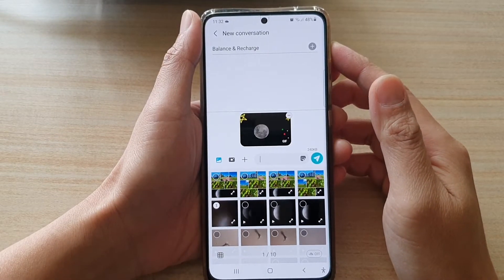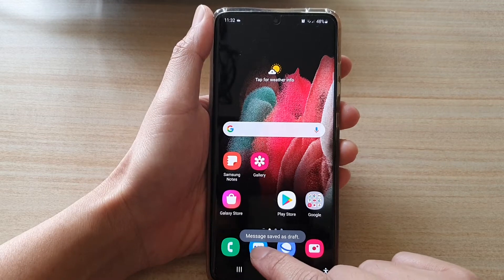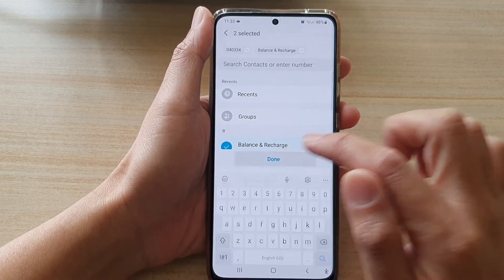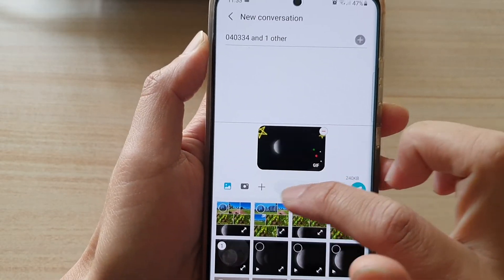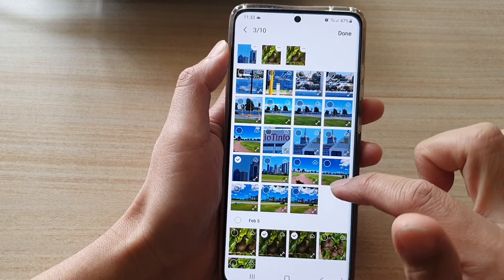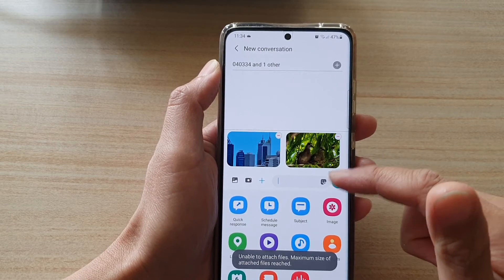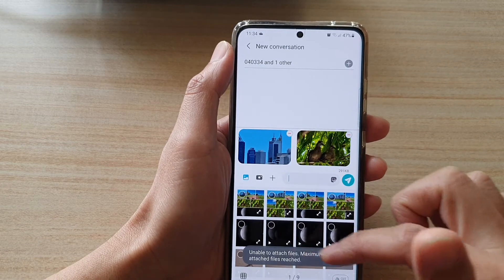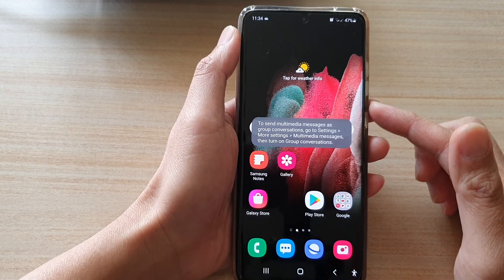Galaxy S21/Ultra/Plus: How to Send or Compose a Text Message with Picture Attachments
Learn how you can send or compose a text message with picture attachments on the Galaxy S21/Ultra/Plus.